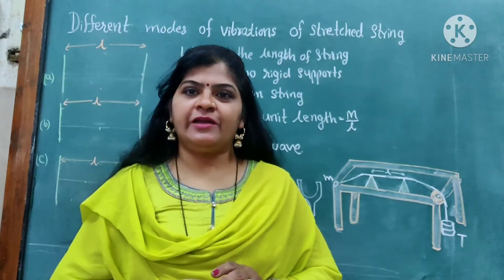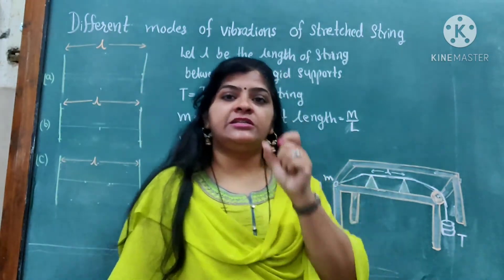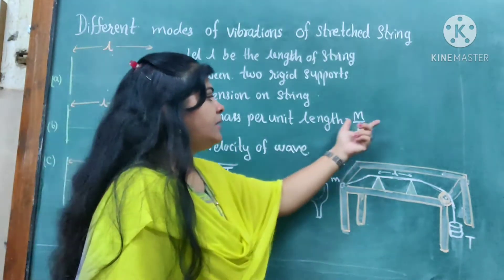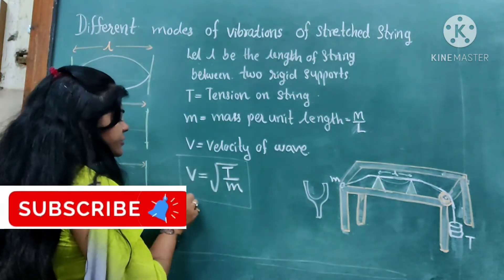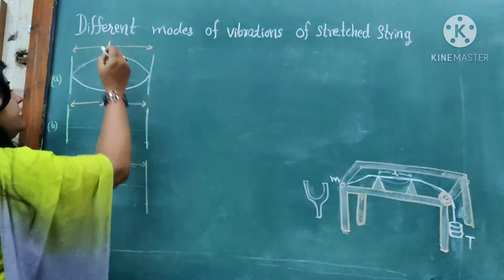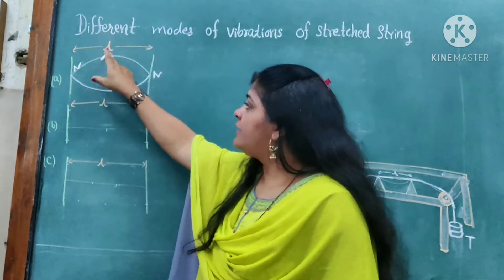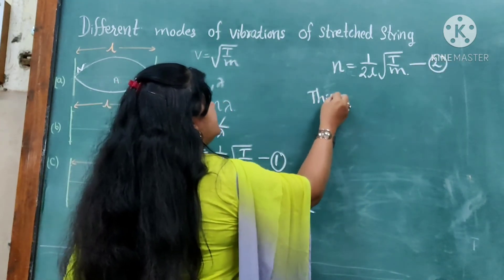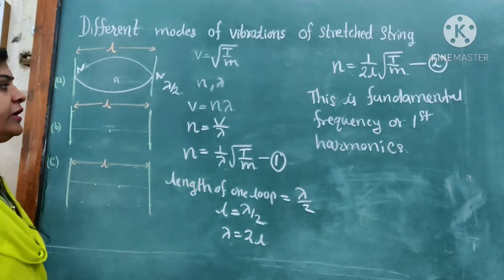Vibration of string & it's fundamental frequency part 1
This is based on vibration of string .Here I explained how to get formula for fundamental frequency Imp for entrance exam